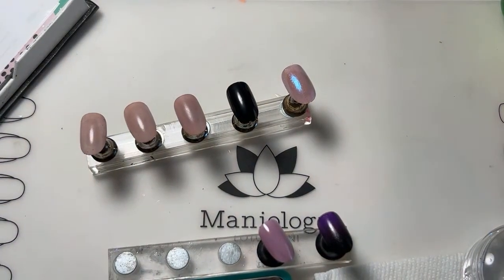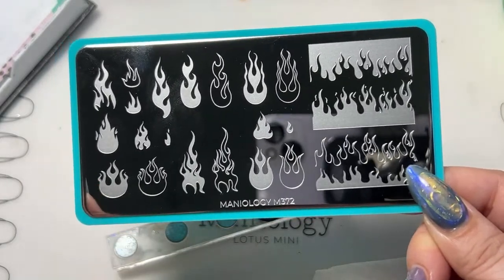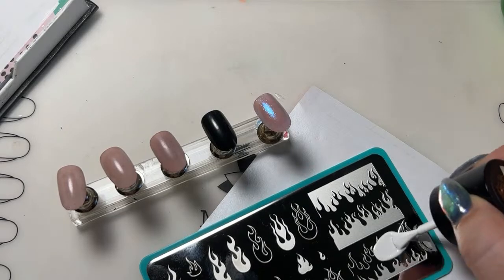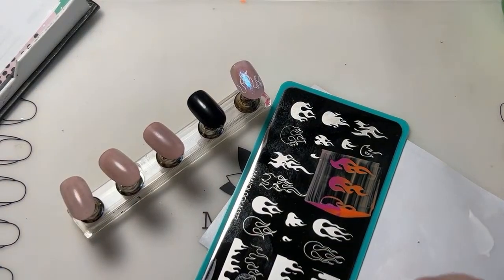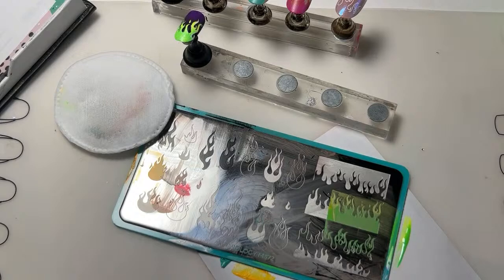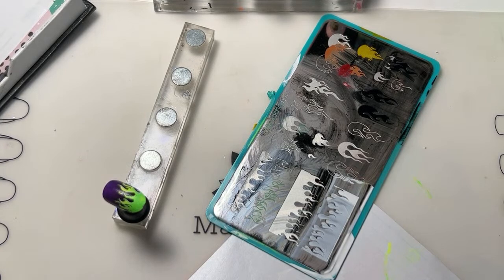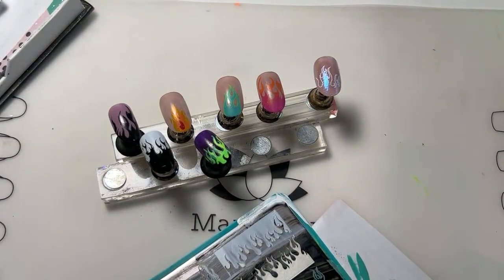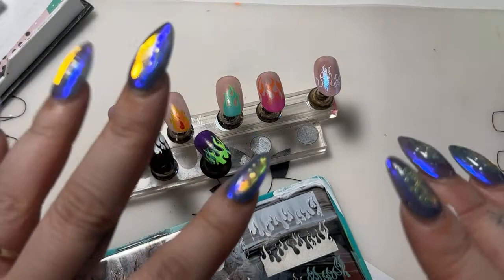🔥 Trendy FLAME Nail Art Made EASY with Nail Stamping| Maniology LIVE!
Is it flamin’ hot in here? Or is it just us! This summer get your heat on with fire flame nails now made super simple with nail stamping. Let Devon, our nail educator guide you through the process of creating the perfect flame design to make your nails stand out. Whether you're looking for a bold statement or a fun twist, your nails are sure to turn heads. So grab your favorite nail polish and join us for this fun and fiery tutorial!

Find your perfect match to your nail stamping addiction!